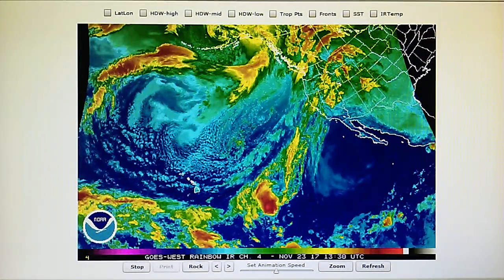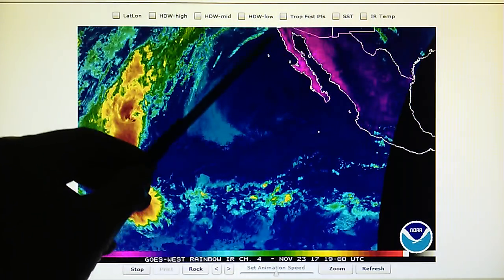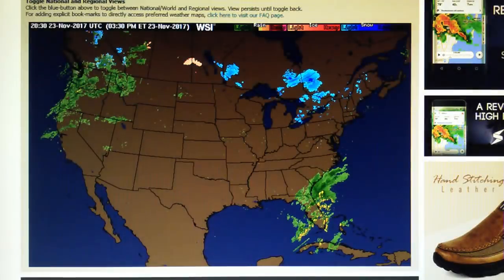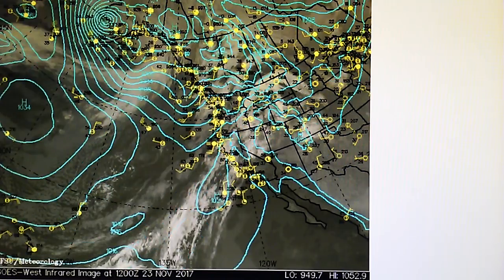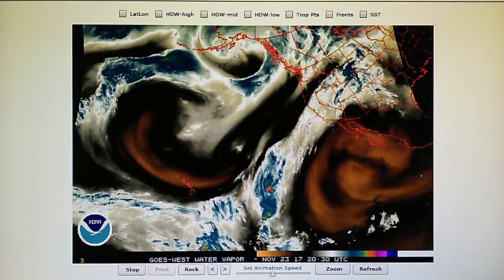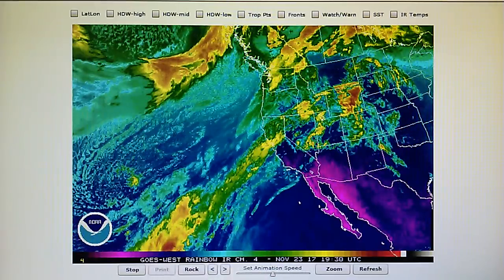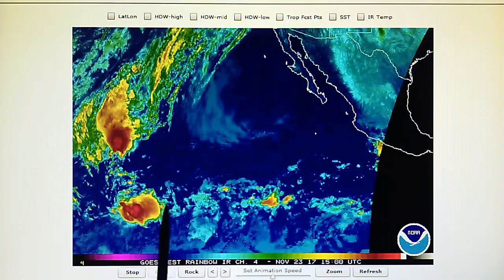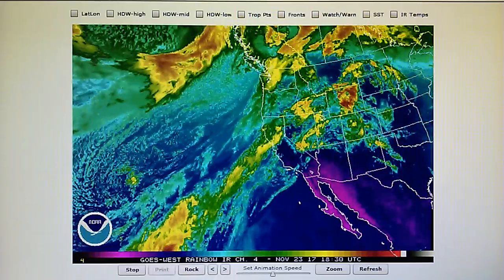11-23-2017; Tropical Flow Streaming Into CA Yields Little Rain Because of Aerosol Spraying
(Thurs.) Heavy aerosol 'chemtrail' spraying continues today on Thankgiving as a large tropical flow pattern continues to move into California. This amount of moisture should be dumping inches of rain up and down the entire State as well as Nevada.

Two large areas of thunderstorm activity have the attention of the weather controllers yet are not listed on the NHC maps. Both thunderstorms are being targeted by microwave or laser which are superheating the storms' development and disrupting the convective process which weakens the weather system. Pressure waves and a blast pattern are visible on both weather systems as a result.

Heavy chemtrail aerosol spraying will continue today as this moisture flow moves in and is prevented from rising and generating precipitation (rain). The chemical aerosols cap the atmosphere stopping the lift.